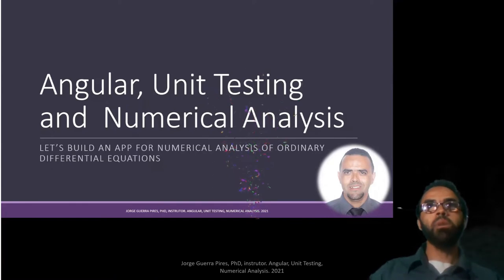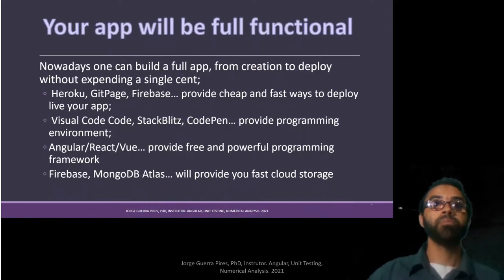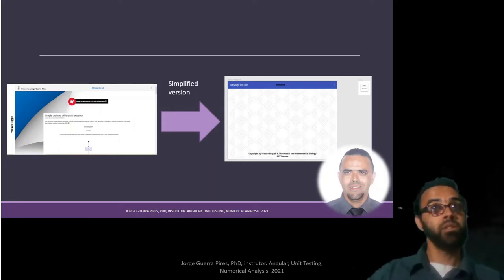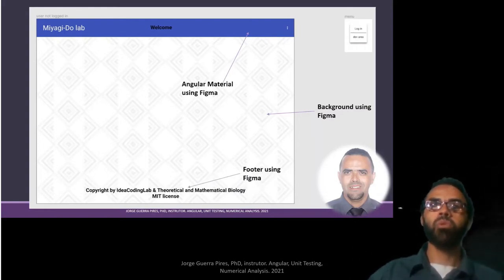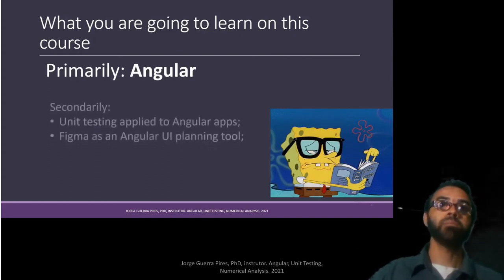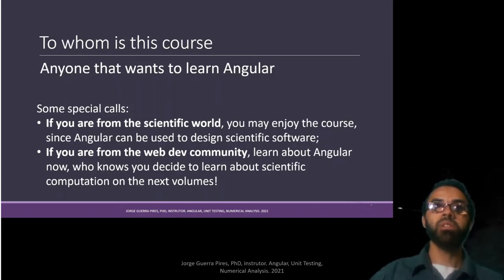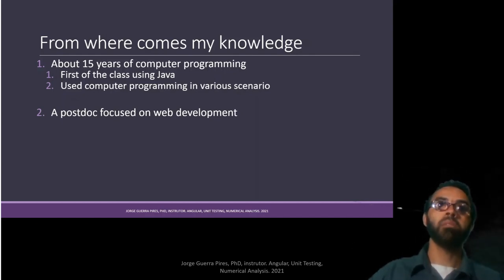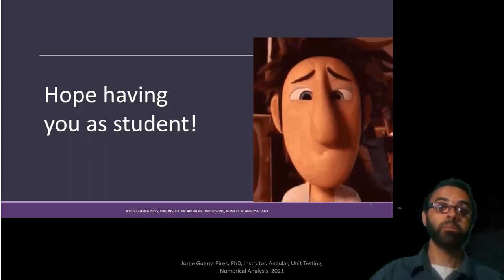Angular, Unit Testing, Figma, and Numerical Analysis | promotional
Angular, Unit Testing, Figma, and Numerical Analysis

Send a video of you donating, and I will post here!!

Linkedin: @Theoretical and Mathematical Biology

Info. Recently, YouTube started to show ads on any video, unfortunately, we have no choice. I know it is boring, but, there is nothing I can do. 😔😔